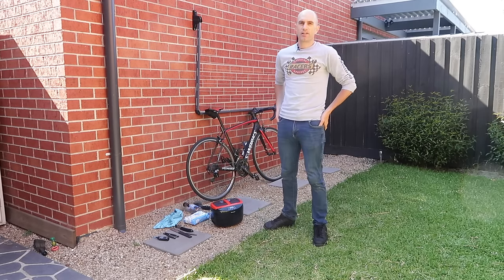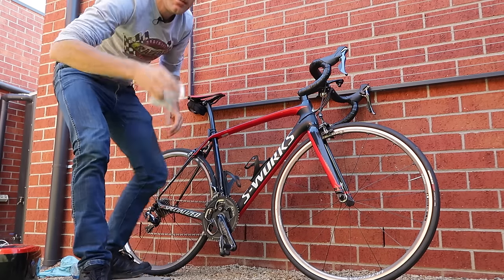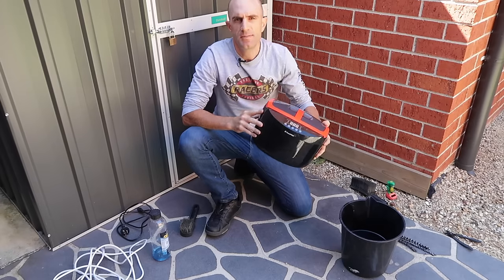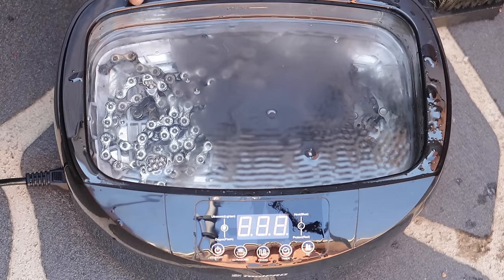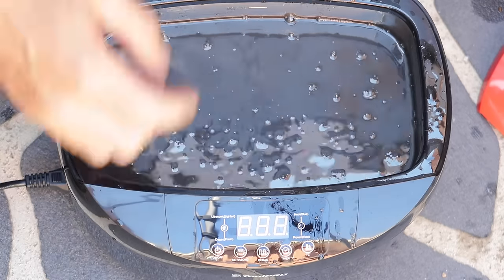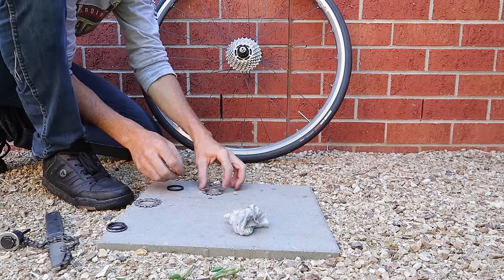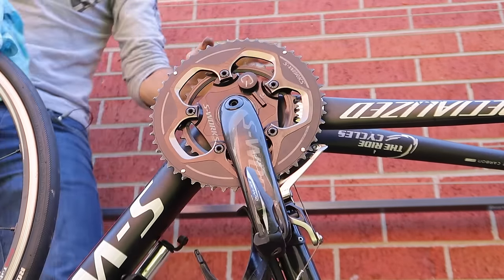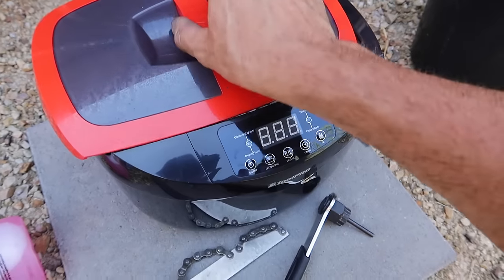CLEAN BIKE: The Ultrasonic Part Cleaner! // How to Clean a Bicycle Chain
Von asked me to clean her bike prior to our Festive 500 kms we'll be doing in the coming week. Here's a quick-fire way to get things looking shiny with baby wipes and the magic machine that is the ultrasonic parts cleaner!

Similar product on Amazon

My YouTube Equipment:
Cannon G7X Mark II
GoPro Hero5 Session
Apple iPhone7
Rode smartLav+ Lavalier Microphone
Samson Meteor Mic USB Studio Microphone
JOBY GorillaPod SLR Zoom
JOBY GripTight GorillaPod Stand